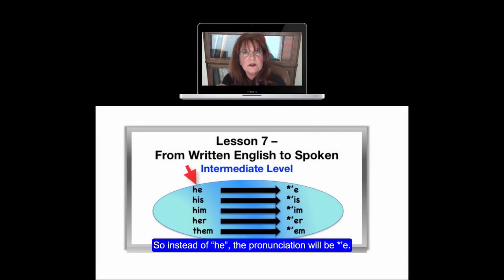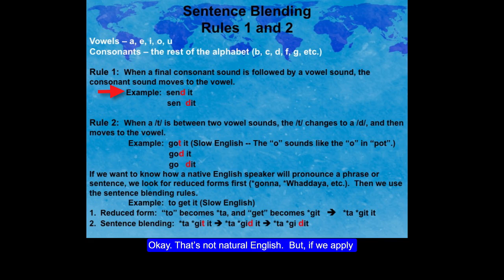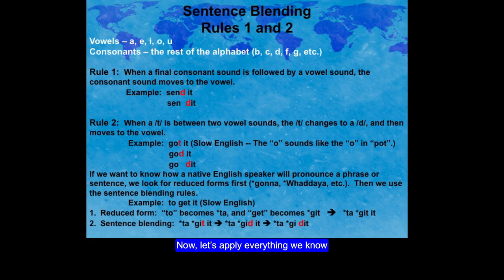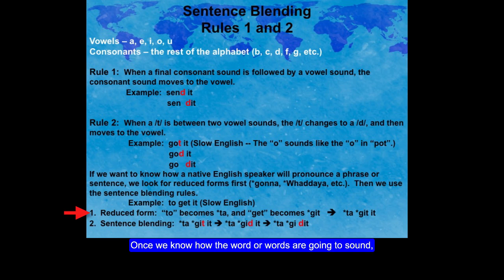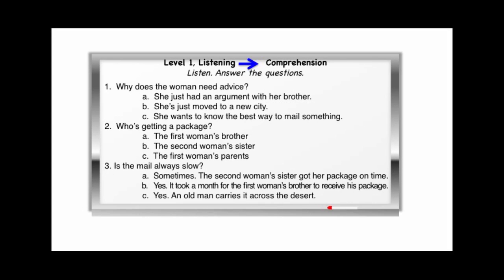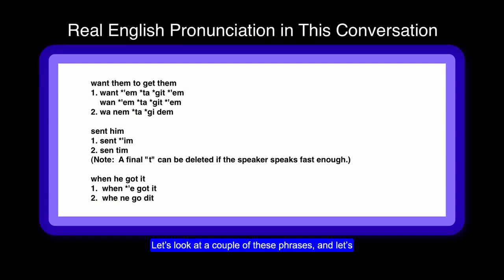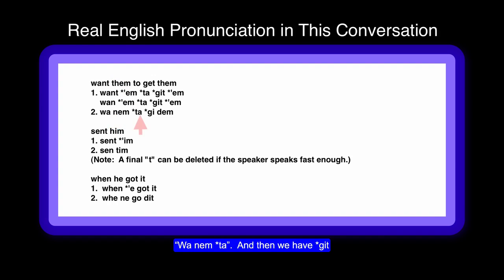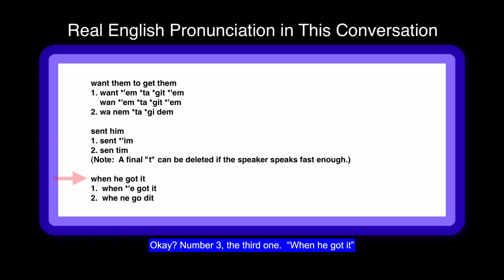007 Learn how native English speakers really say he, his, him, her, and them